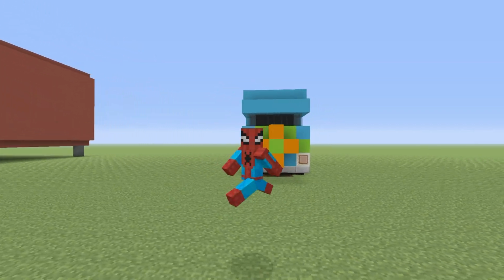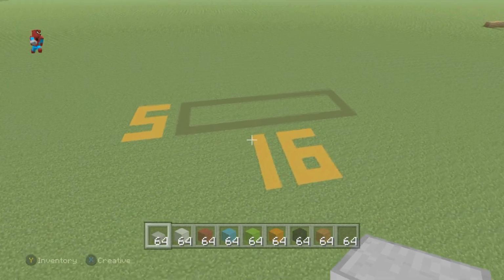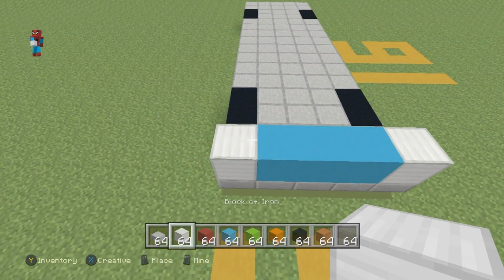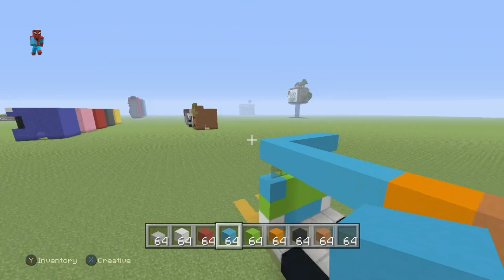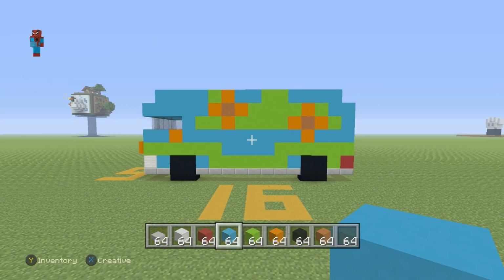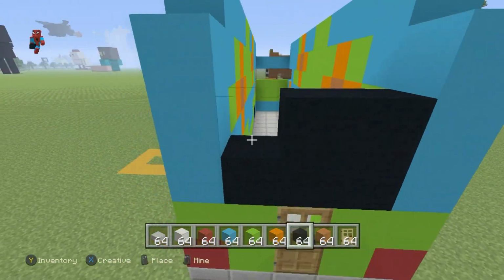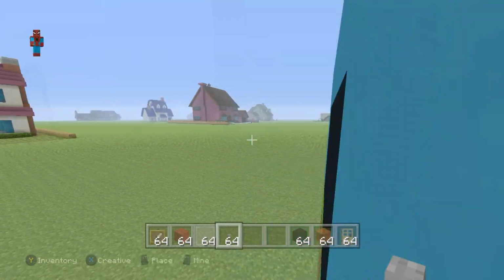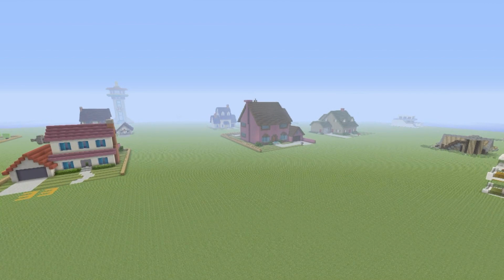Minecraft Tutorial: How To Make The Mystery Machine "Scooby Doo" "Mystery Machine"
In this tutorial i show you how to make the Mystery Machine from "Scooby doo"!